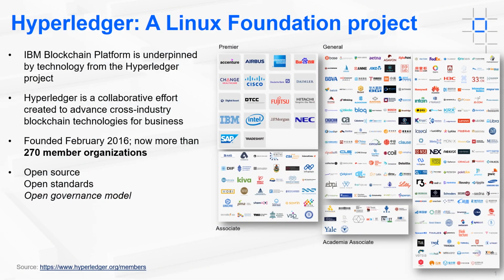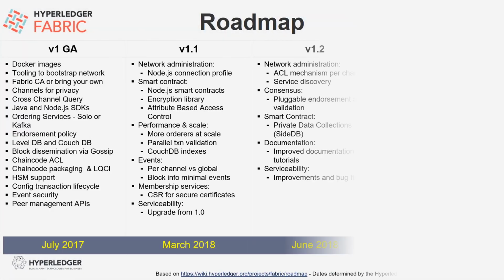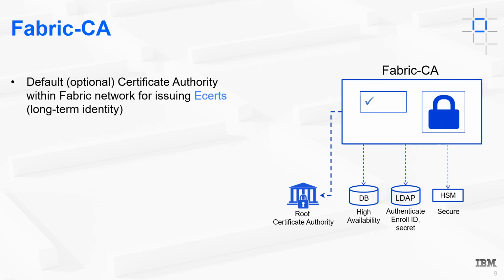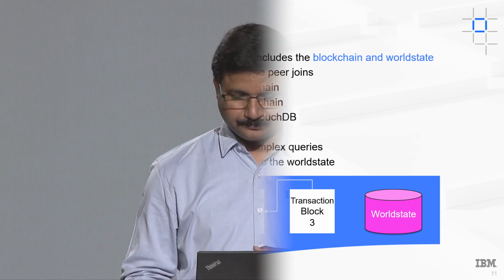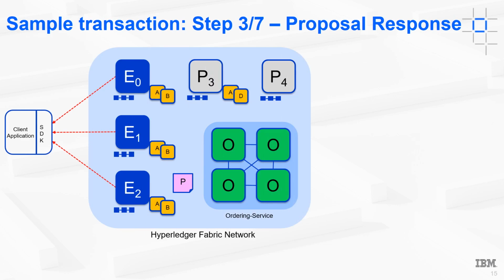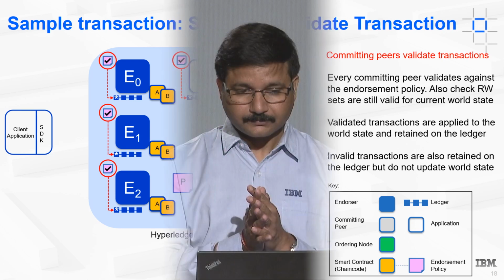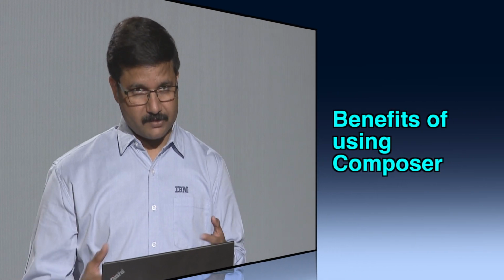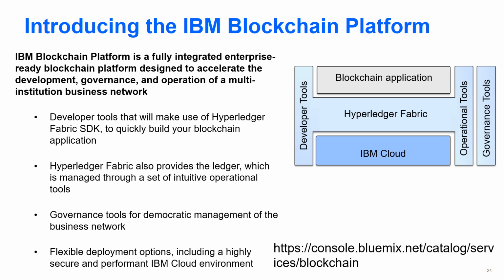Hyperledger fabric Module 16 Session 4 by Mani Madhukar